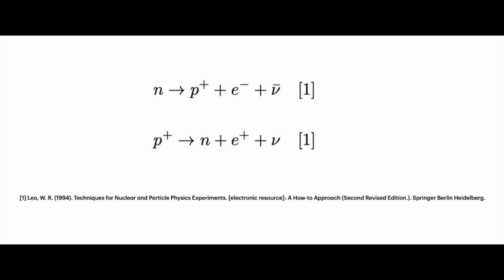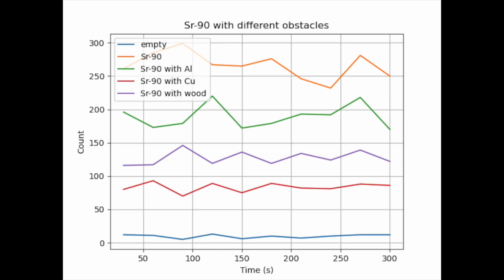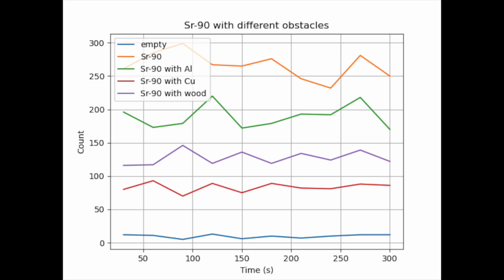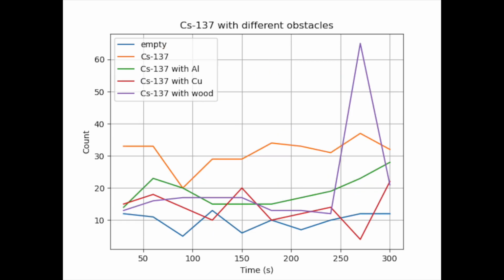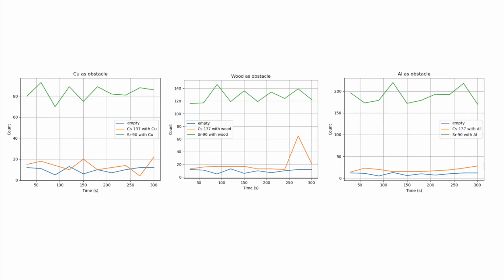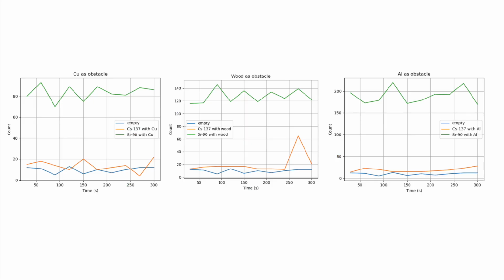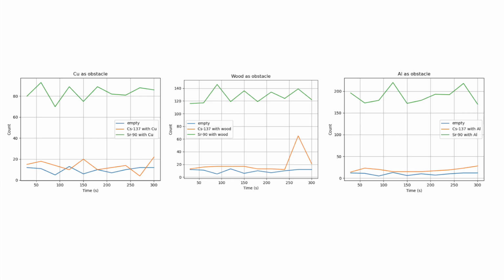Phys-212 Lab Project- Sude Nur Keleş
Constructing a Geiger Counter and Investigating the Penetration of Sr-90 and Cs-137 Through Different Materials/ Group 4